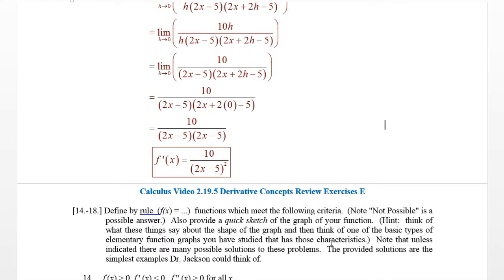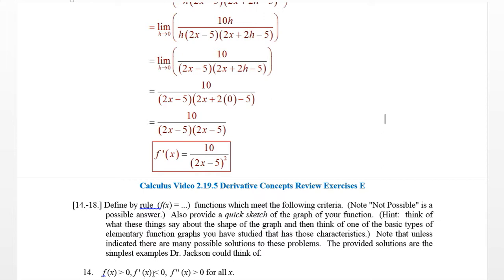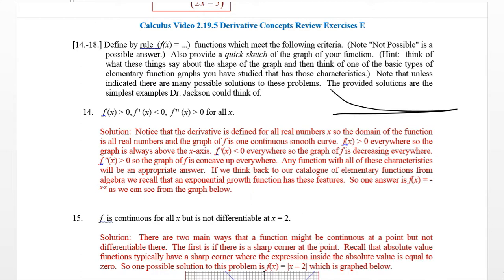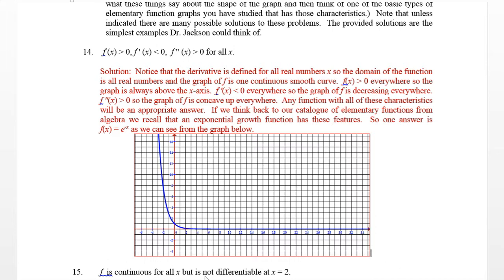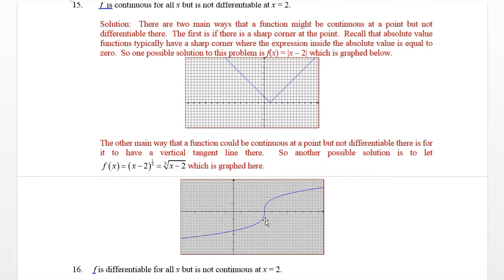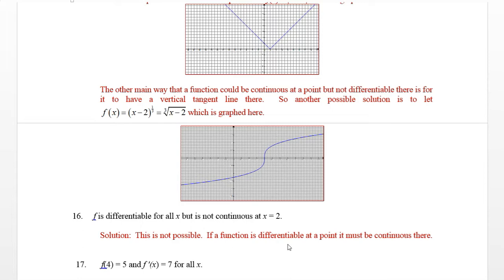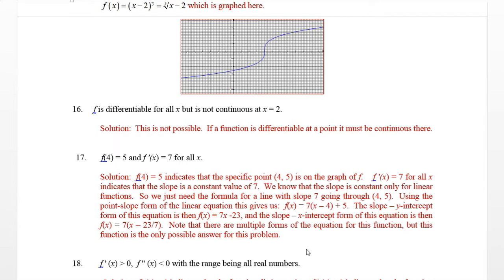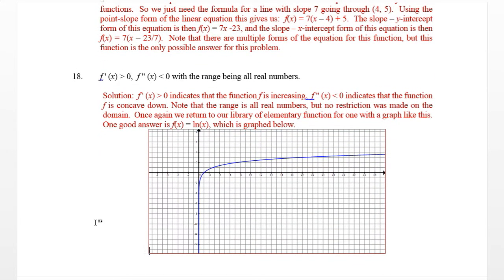Calculus 2.19.5 Derivative Concept Review E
We continue to work through several derivative concept review problems.  In these problems we are given information about a function and its first and second derivatives and are asked to find an example of a function with those characteristics.